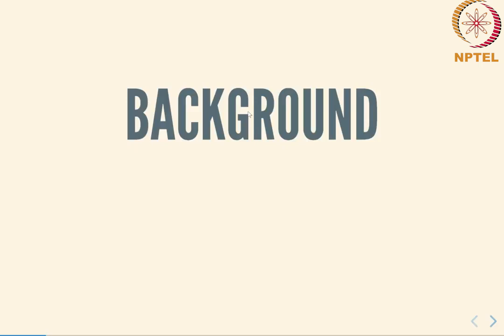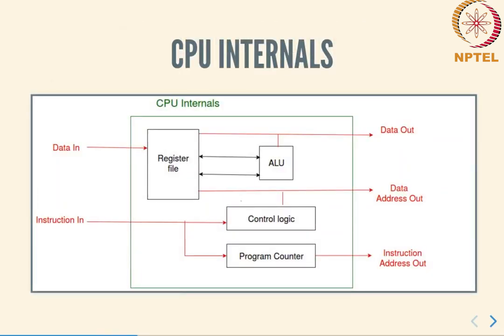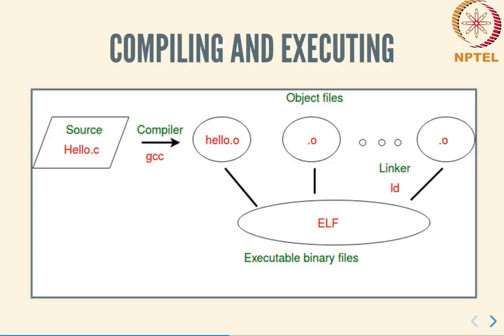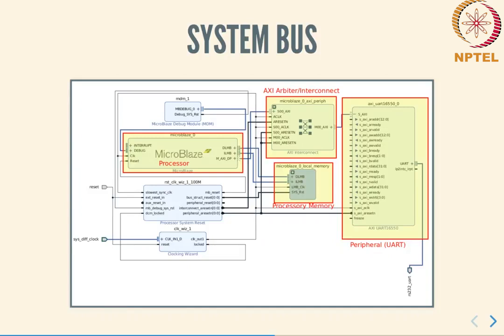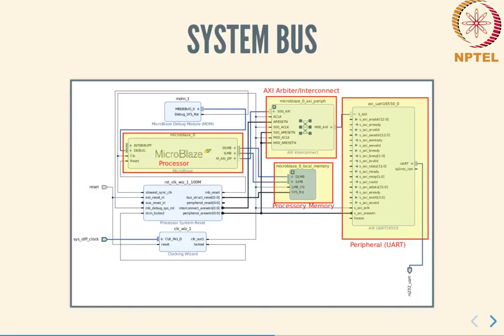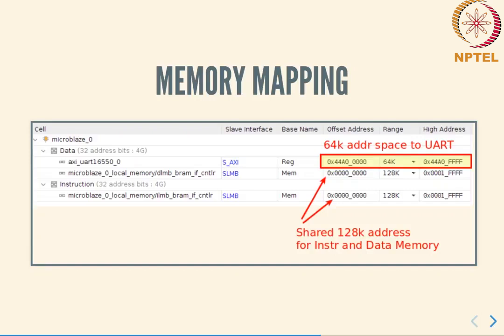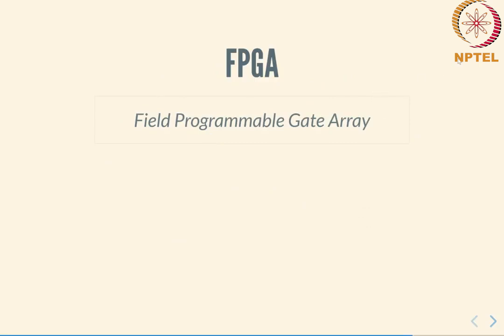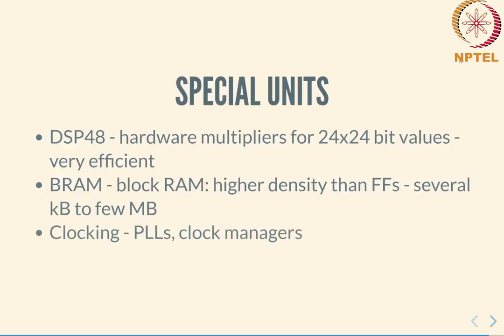Lec78 - Background: CPUs and FPGAs